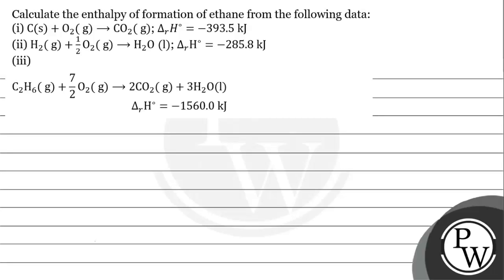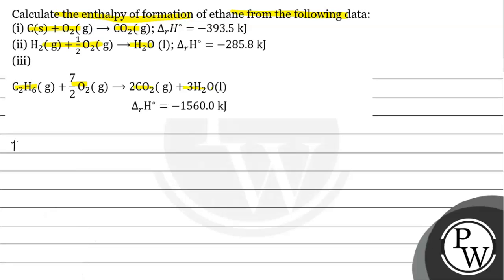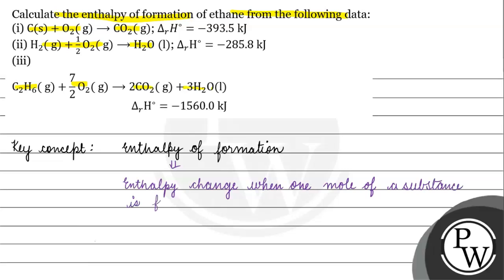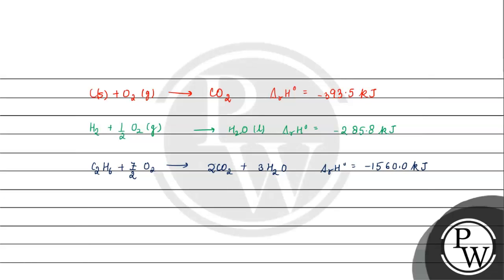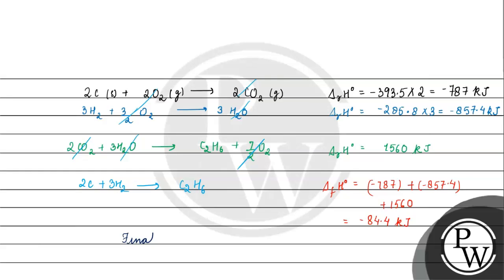Calculate the enthalpy of formation of ethane from the following da...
Calculate the enthalpy of formation of ethane from the following data:
(i) \( \mathrm{C}(\mathrm{s})+\mathrm{O}_{2} \) (g) \( \rightarrow \mathrm{CO}_{2} \) (g); \( \Delta_{r} H^{\circ}=-393.5 \mathrm{~kJ} \)
(ii) \( \mathrm{H}_{2} \) (g) \( +\frac{1}{2} \mathrm{O}_{2} \) (g) \( \rightarrow \mathrm{H}_{2} \mathrm{O} \) (l) \( ; \Delta_{r} \mathrm{H}^{\circ}=-285.8 \mathrm{~kJ} \)
(iii)
\begin{array}{r}
\mathrm{C}_{2} \mathrm{H}_{6}(\mathrm{~g})+\frac{7}{2} \mathrm{O}_{2}(\mathrm{~g}) \rightarrow 2 \mathrm{CO}_{2}(\mathrm{~g})+3 \mathrm{H}_{2} \mathrm{O}(\mathrm{l}) \\
\Delta_{r} \mathrm{H}^{\circ}=-1560.0 \mathrm{~kJ}
\end{array}
P
W